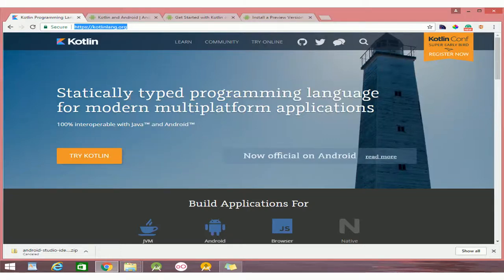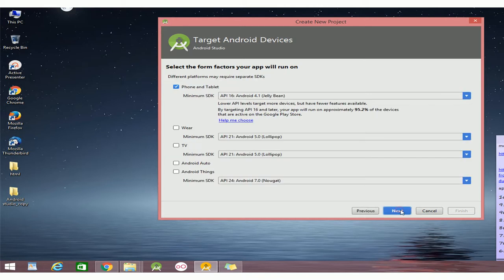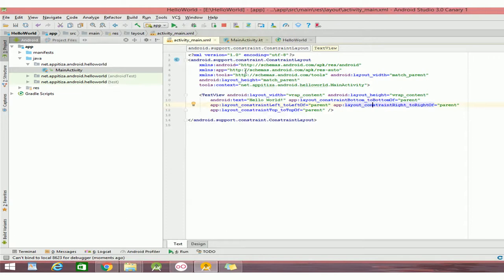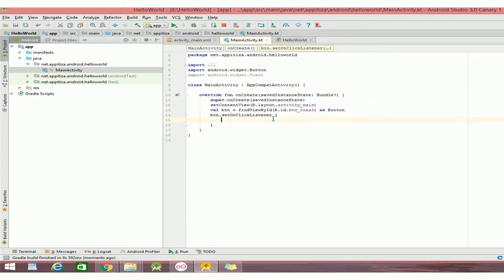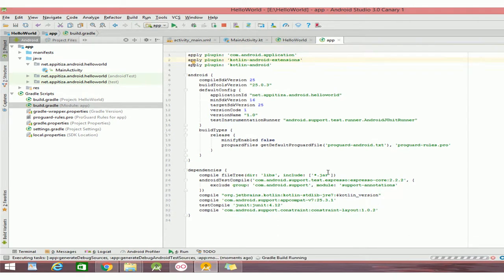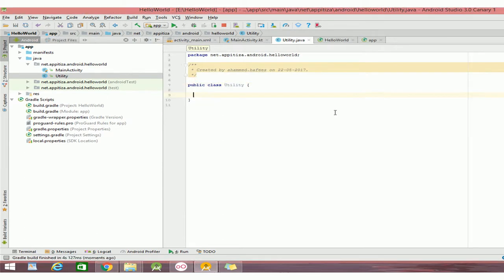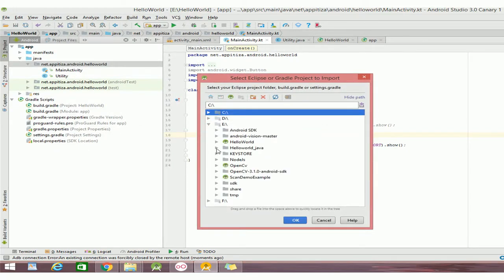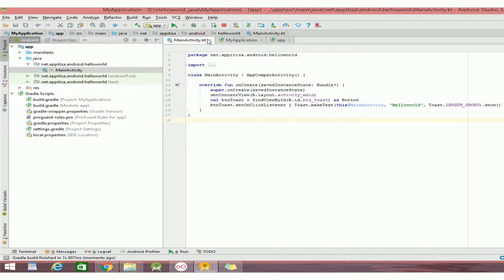Beginning with Kotlin on Android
Updates:Android Studio 3.0 Beta 4 is launched ,follow the below link to download.

on completing the download, unzip the file and over right existing android studio preview folder with downloaded files.

This is a tutorial to learn KOTLIN based Android application development.We have covered the development of a simple Android application using Kotlin, Migration from Java to kotlin and embedding Java code within Kotlin.